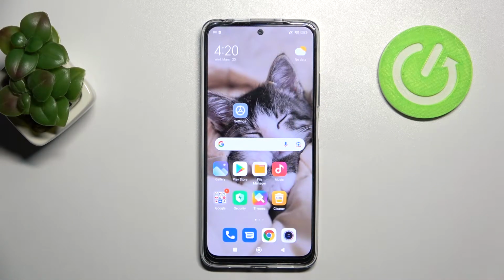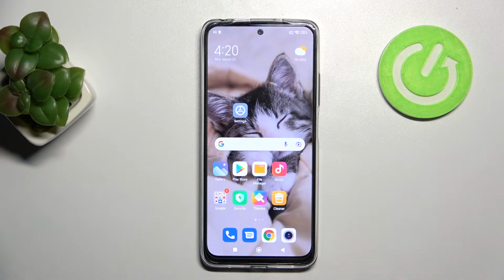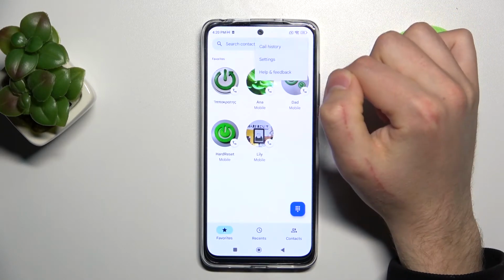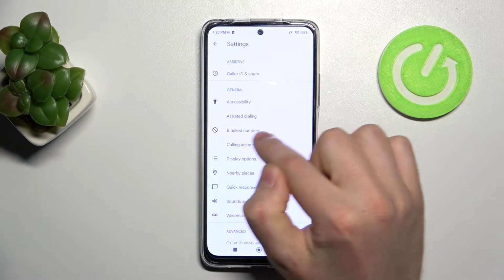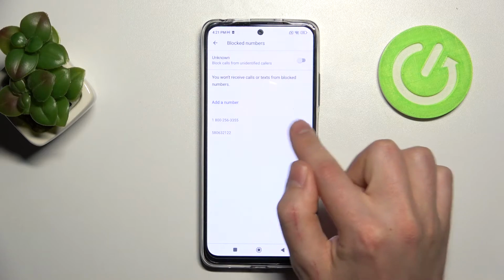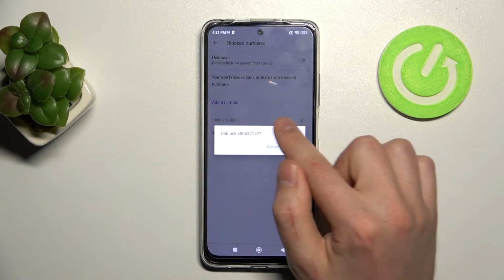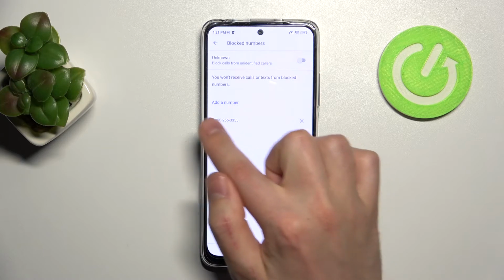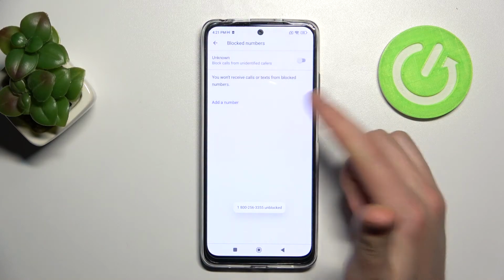How to Turn Off Quick App Launch via Power Key in Xiaomi Redmi Note 11S - Double Power Key Tap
If you want to Turn Off Quick App Launch via Power Key in Xiaomi Redmi Note 11S but have no idea how to, then just stick around! In this tutorial, we’ll quickly show you how to find App Launch Settings and then, within seconds Turn Off this feature completely. So, don’t wait, just follow all instructions and finally unlink an app from the power key. Let’s go!

How to Turn Off Quick Launch with Side Keys on XIAOMI REDMI NOTE 11S? How to Turn Off Quick App Launch via Pressing Power Key on XIAOMI REDMI NOTE 11S? How to Turn Off Quick Launch with Volume Button? How to Open App by pressing a button on XIAOMI REDMI NOTE 11S? How to Turn Off Quick Launch with Side Buttons on XIAOMI REDMI NOTE 11S?